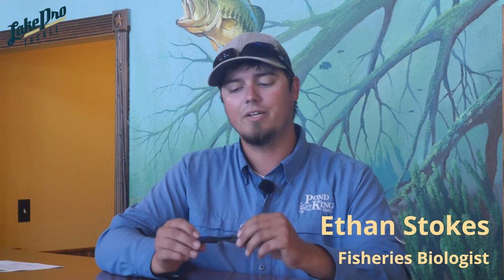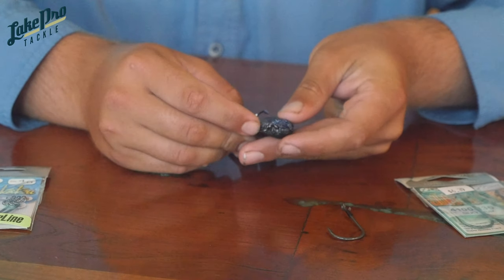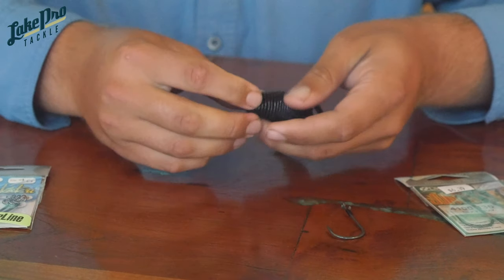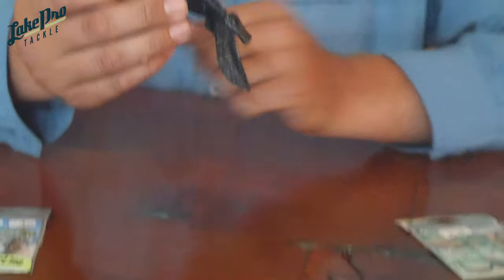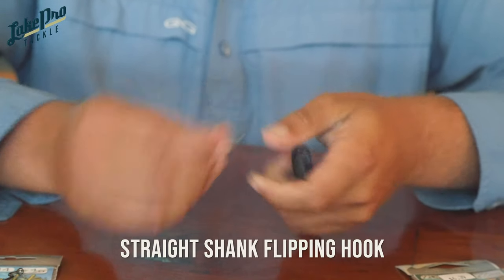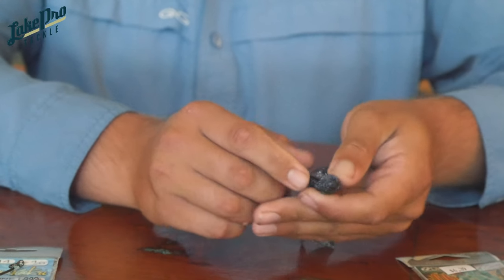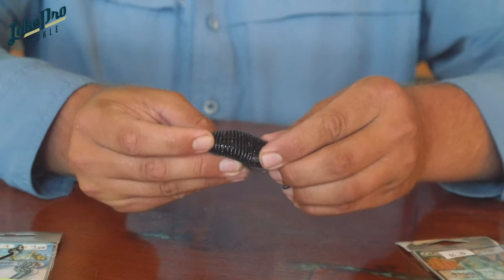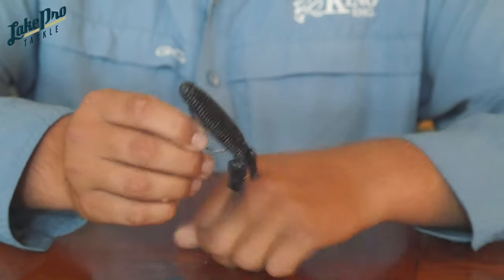Stoked on Fishing: Rigging a Beaver style plastic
On this week's Stoked on Fishing, Fisheries Biologist Ethan Stokes shows you how to rig a beaver style plastic on an EWG hook and a Straight Shank Flipping Hook!